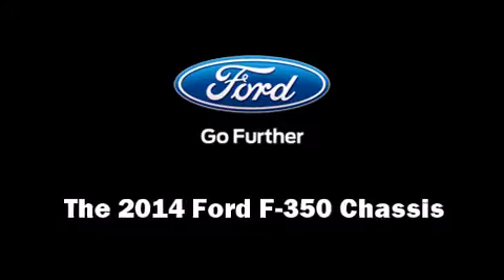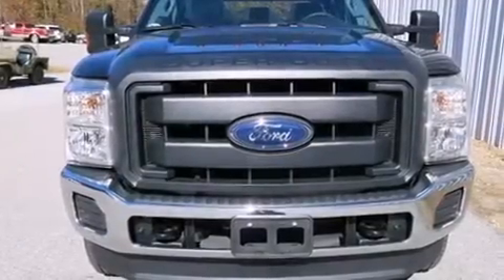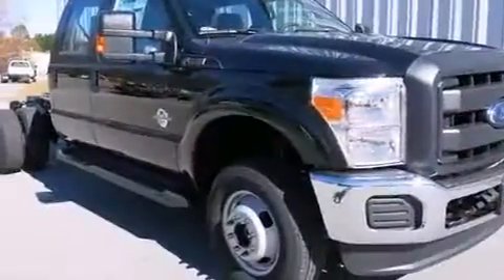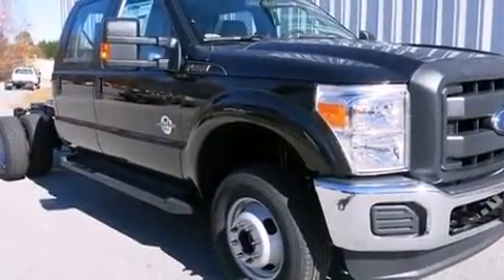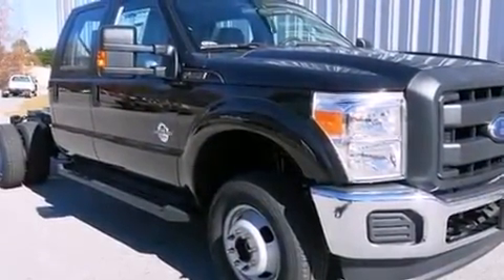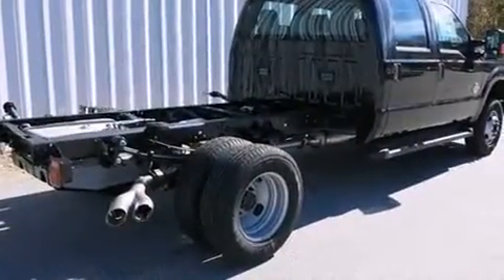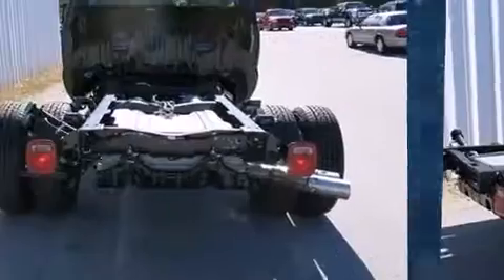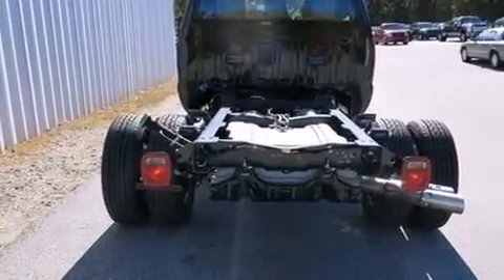2014 Ford F-350 Chassis in Cleveland, GA 30528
The 2014 Ford F-350 Chassis. It features four-wheel drive capabilities, a durable automatic transmission, and a powerful 8 cylinder engine. Top features include a split folding rear seat, front and rear reading lights, a tachometer, variably intermittent wipers, an outside temperature display, tilt and telescoping steering wheel, an overhead console, and much more. With side curtain airbags supplementing the rest of the safety network, you can be assured that you and your passengers will experience top-tier protection. We have the vehicle you've been searching for at a price you can afford. Please don't hesitate to give us a call.